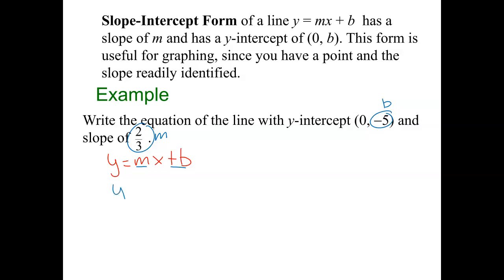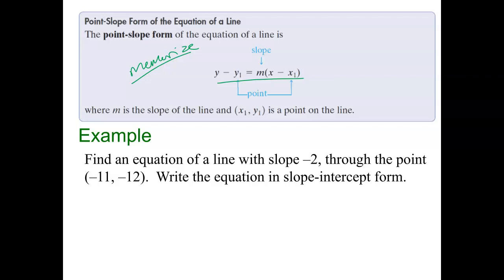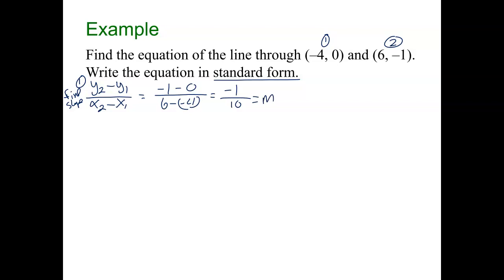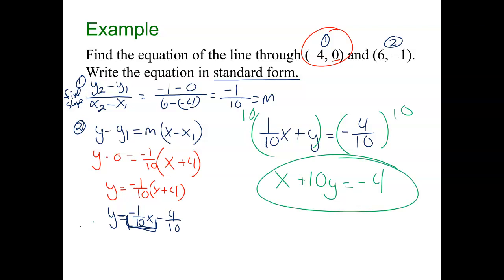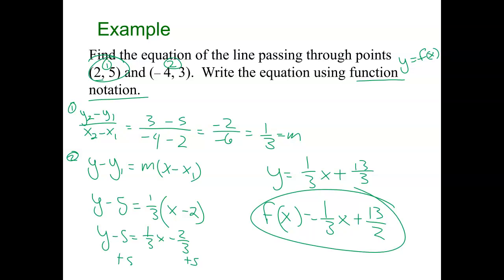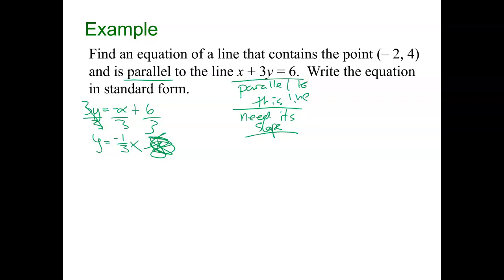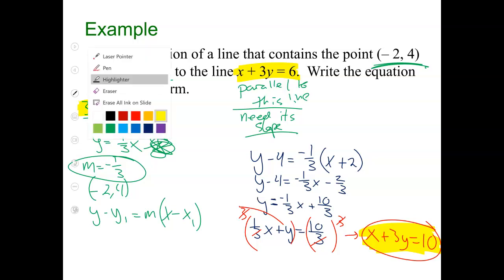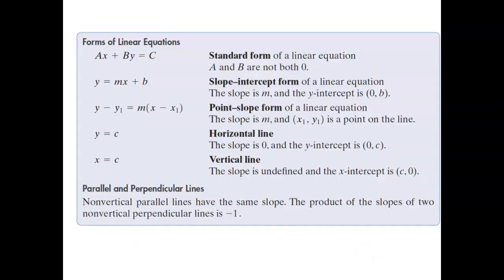Algebra II 3.5 Equations of Lines